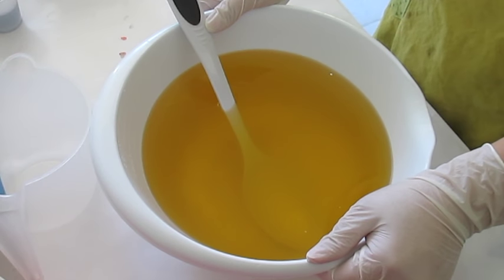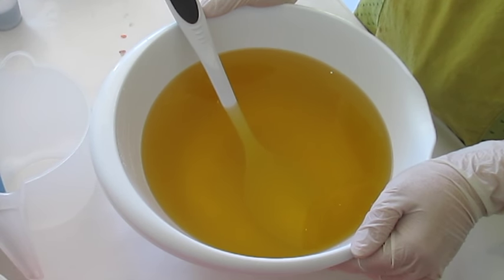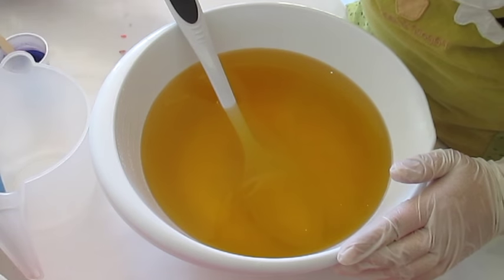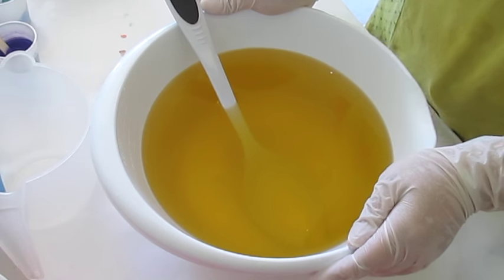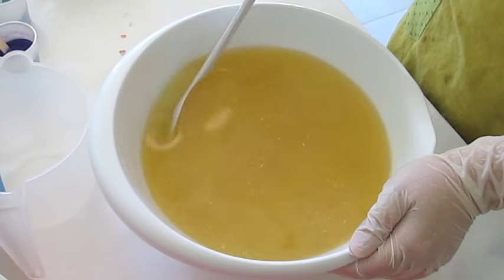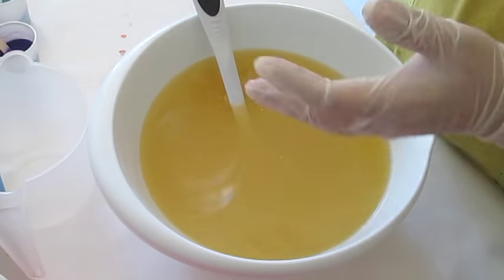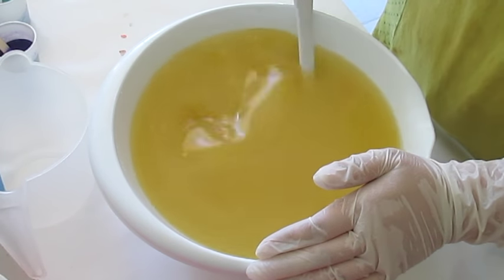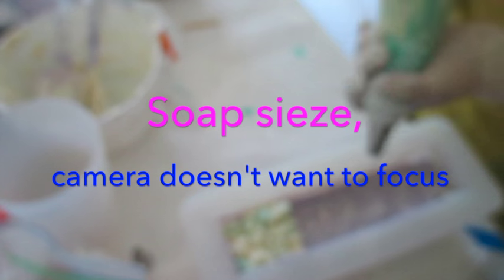Making and Cutting Lilac in Bloom Cold Process Soap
Making Lilac in Bloom Soap.
Techniques: layer pour, gradient, pipe top, deal with seize soap
Scent: Lilac in Bloom
Handmade artisan cold process soap.

Happy Soaping!